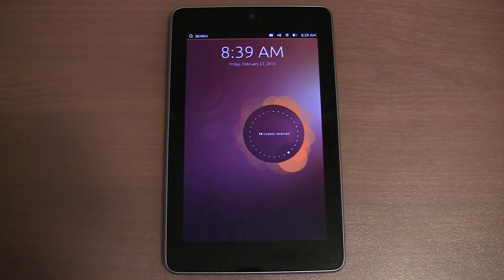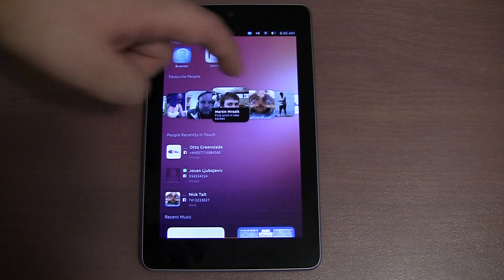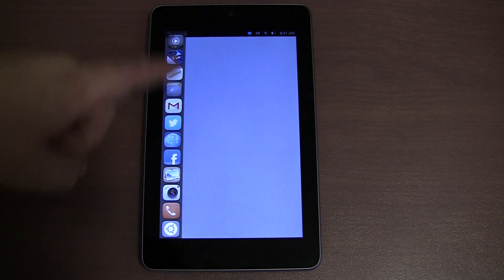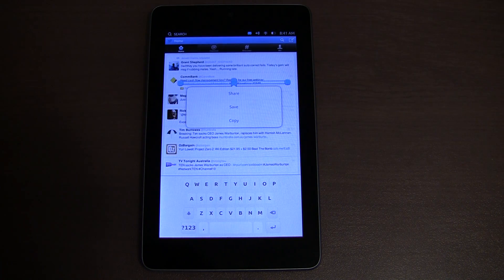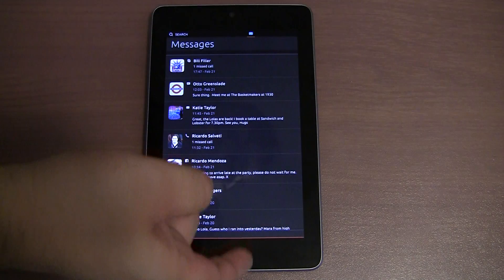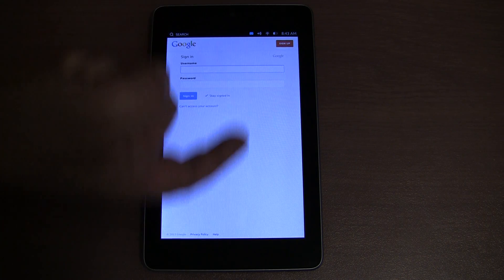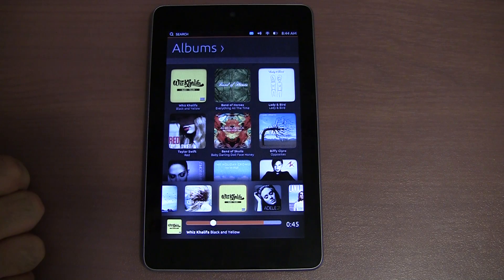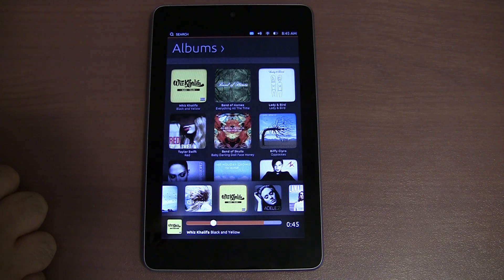Ubuntu Touch on the Nexus 7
I take a look at the Ubuntu Touch preview, on the Nexus 7. The operating system is nowhere near close to being ready for day to day use yet, which is why I highly recommend not flashing it, unless you are prepared to flash straight back to Android afterwards. I liked a lot of what I saw, and as is to be expected, I saw a few bugs and usability issues as well.